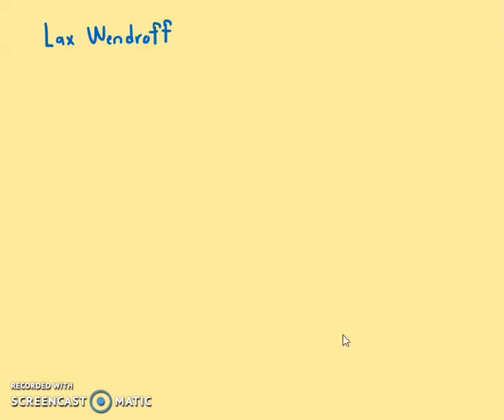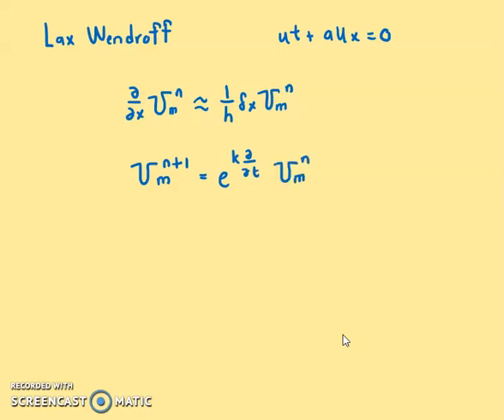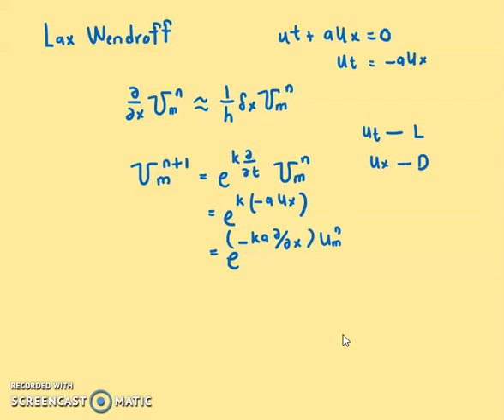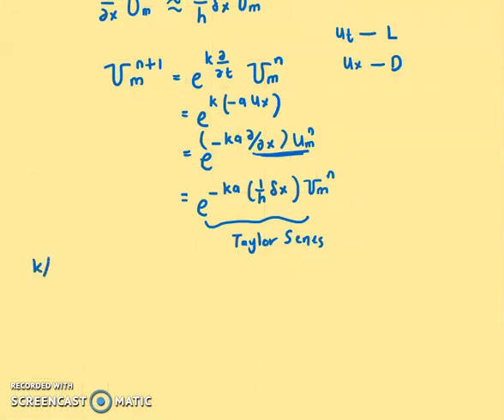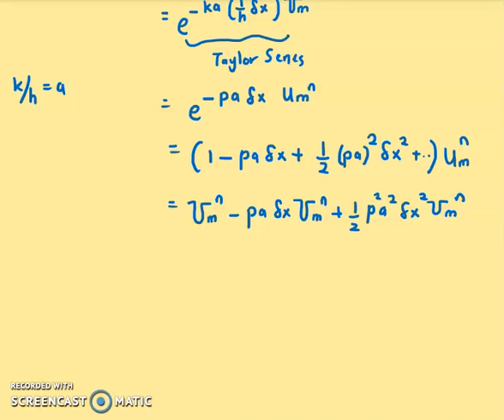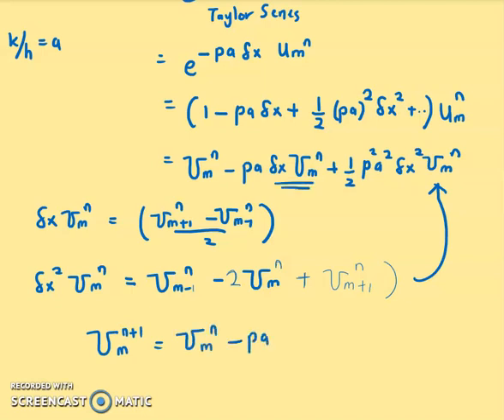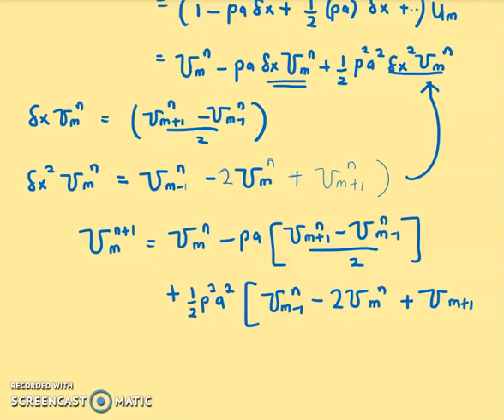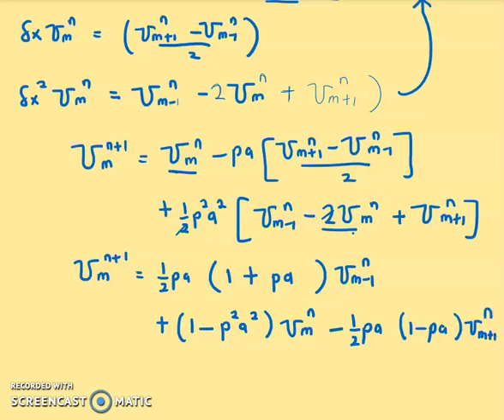Derivation of Lax Wendroff Scheme (Hyperbolic Type)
In this video, the derivation of hyperbolic type equation such as the Lax Wendroff scheme is given.